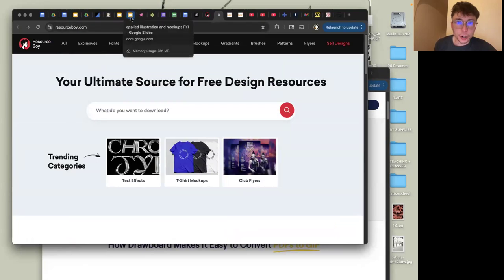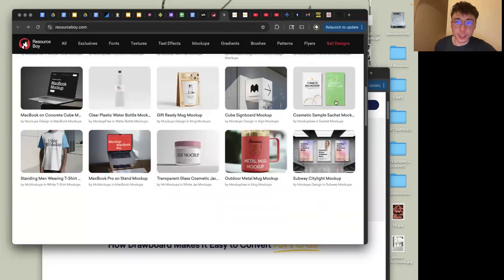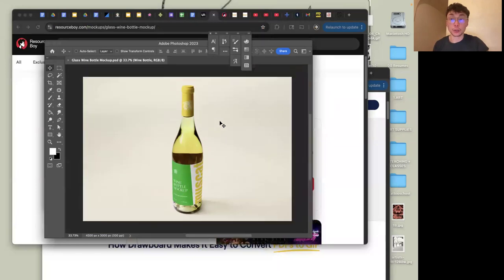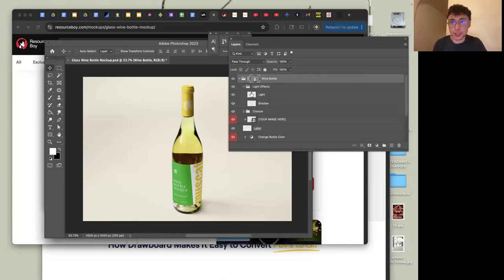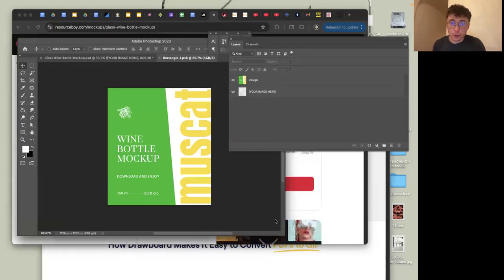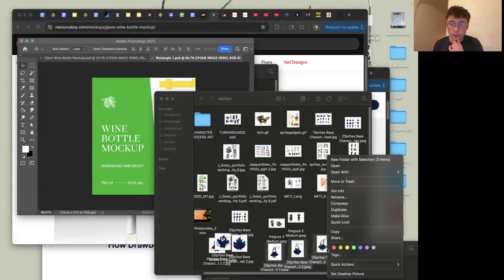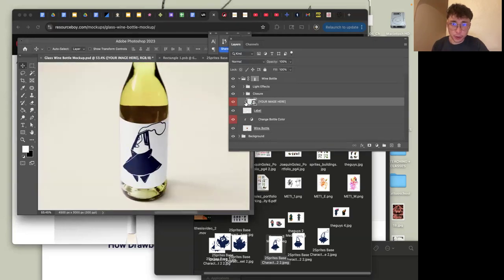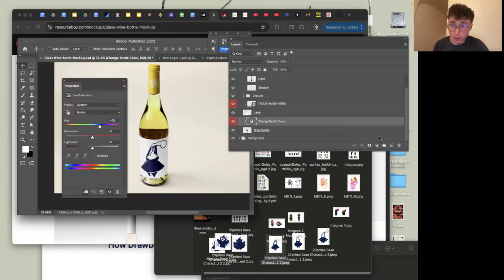Using mockup files